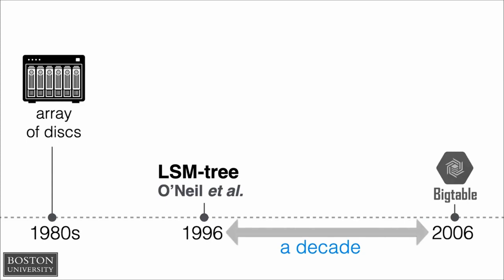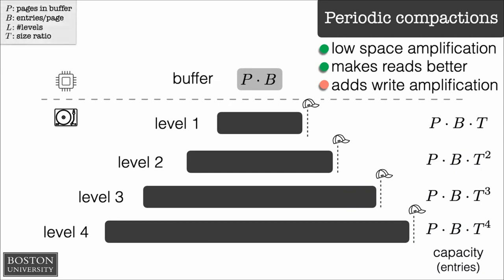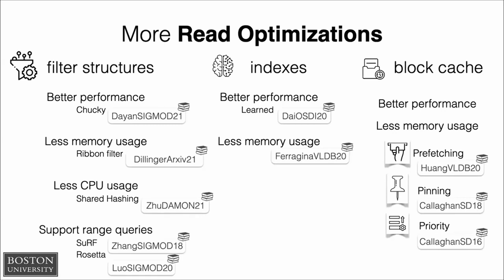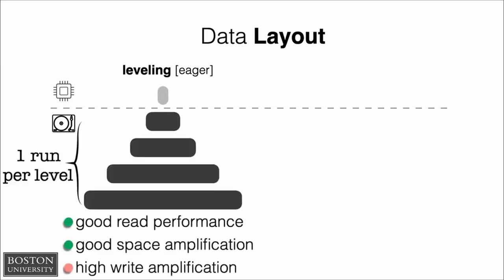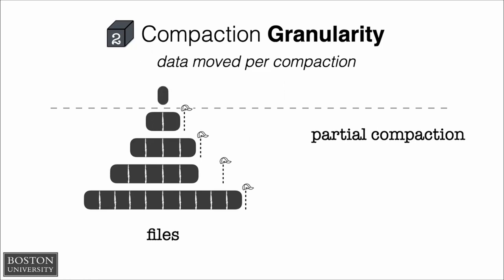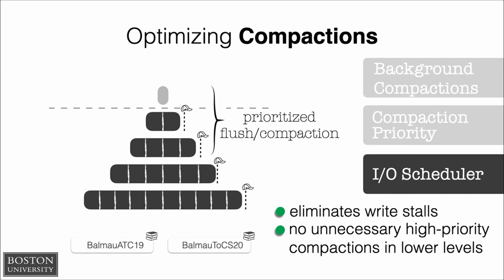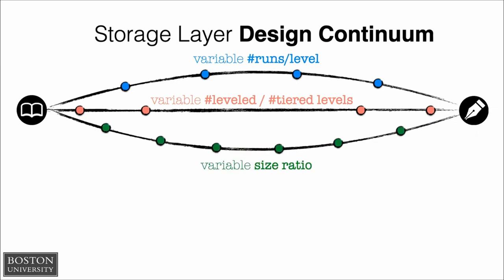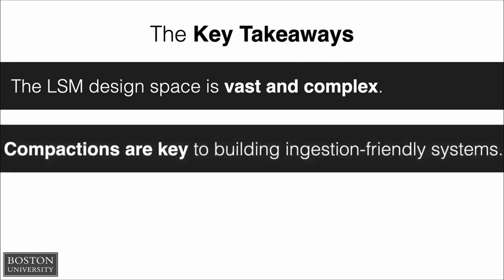SIGMOD 2022: Dissecting, Designing, and Optimizing LSM-based Data Stores (Tutorial)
Log-structured merge (LSM) trees have emerged as one of the most commonly used disk-based data structures in modern data systems. LSM-trees employ out-of-place ingestion to support high throughput for writes, while their immutable file structure allows for good utilization of disk space. Thus, the log-structured paradigm has been widely adopted in state-of-the-art NoSQL, relational, spatial, and time-series data systems. However, despite their popularity, there is a lack of pedagogical textbook-like material on LSM designs. The goal of this tutorial is to present the fundamental principles of the LSM paradigm along with a digest of optimizations and new designs proposed in recent research and adopted by modern LSM engines. This will serve as introductory material for non-experts, and as a roadmap to cutting-edge LSM results for the LSM-aware researchers and practitioners.

Toward this, we first discuss in detail the basic operations (inserts, updates, deletes, point and range queries), their access patterns and their paths through the LSM data structure. We then dive into the details of recent research on optimizing each of those operations. We first discuss techniques and designs that optimize data ingestion, and then, we discuss new data structures that optimize read queries. Finally, we present the rich design space of the log-structured paradigm and outline how to navigate it and tune LSM-based systems. We conclude with a discussion on open challenges in LSM systems.